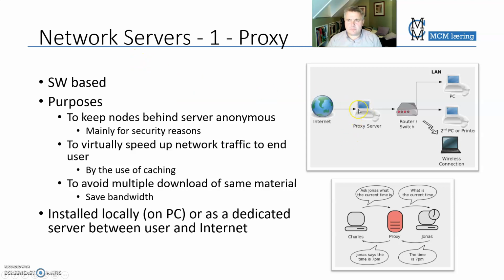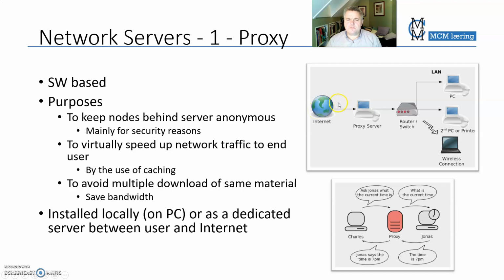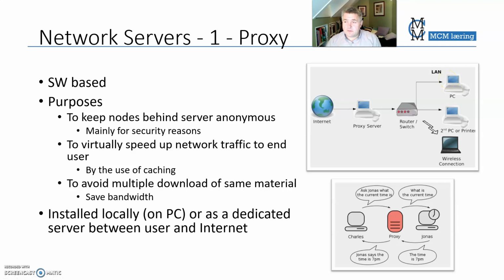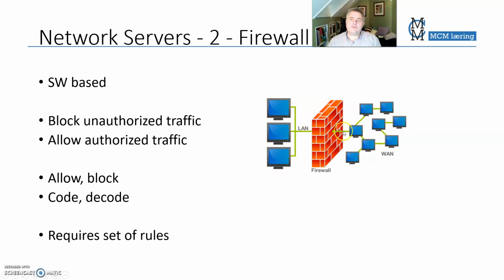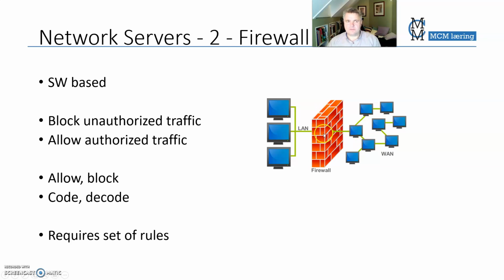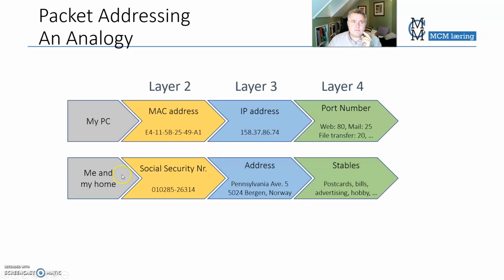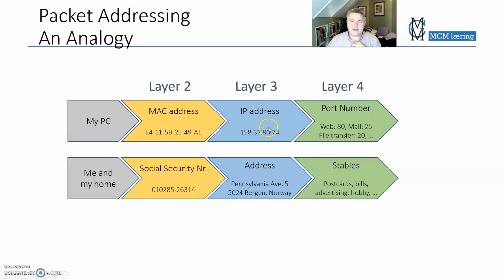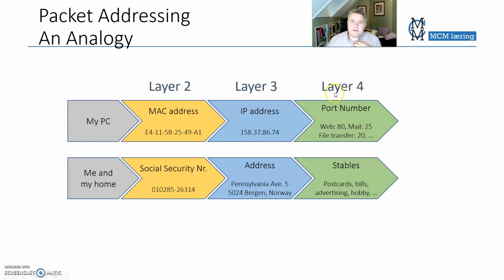MCM læring - Data Networks 05 - Network Servers